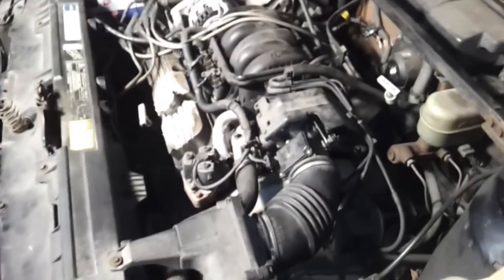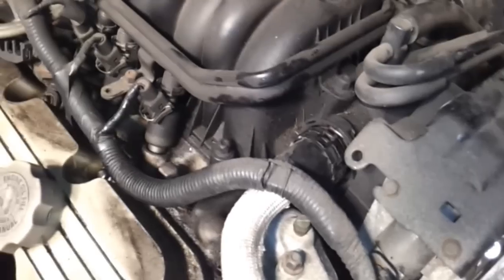Real time troubleshooting, unmetered air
In this video i perform real time troubleshooting on a 94 Buick OBD-1
i also try to explain the basics of the fuel system and how unmetered air can leave you sitting, hope this helps